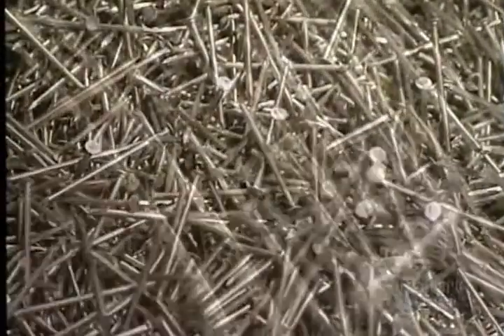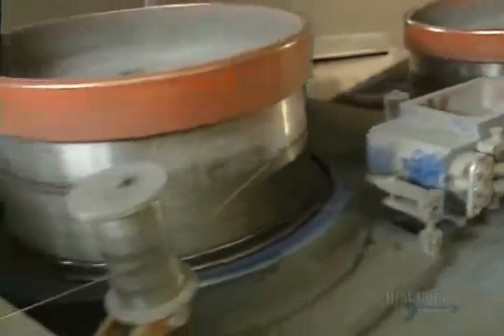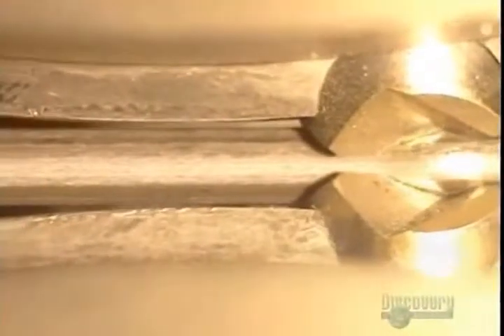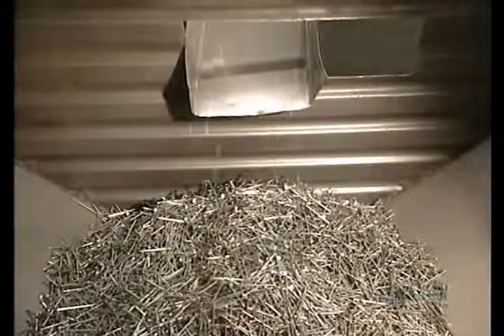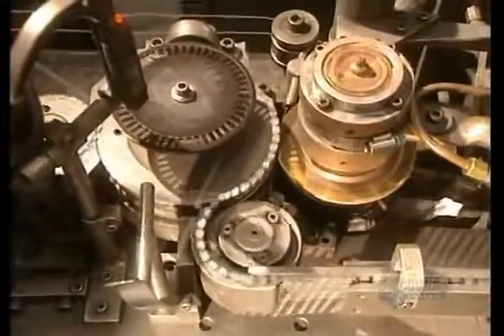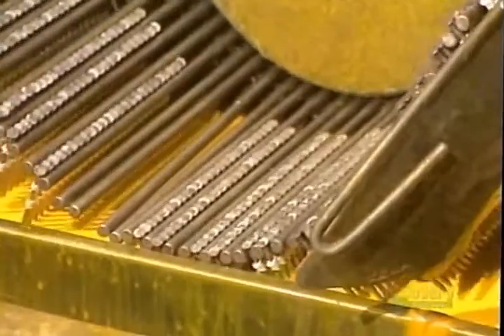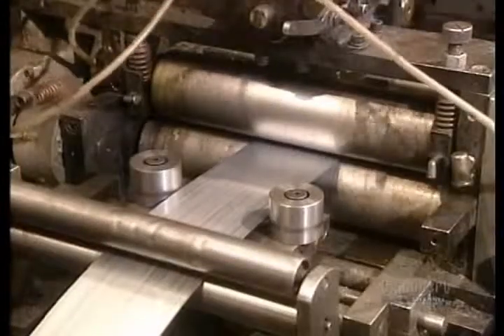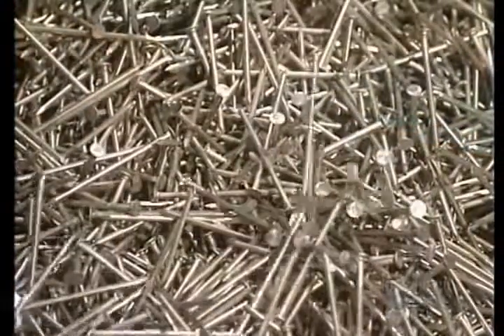كيفية تصنيع المسامير - How Nails and Staples are Made HD